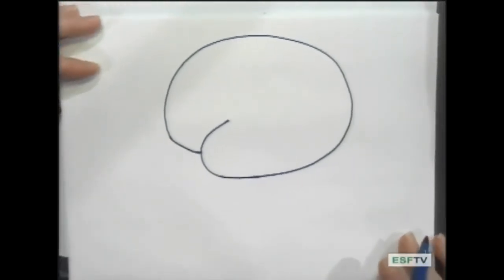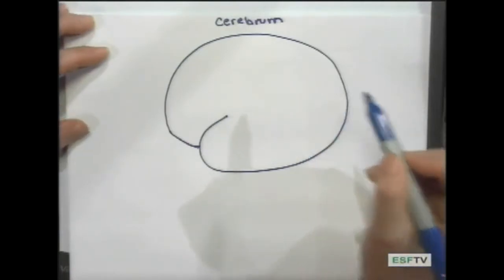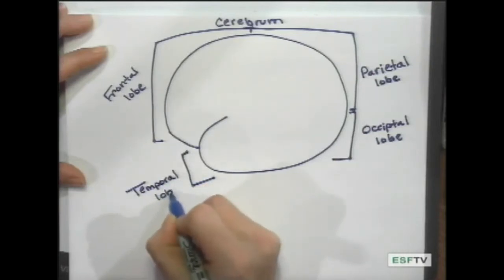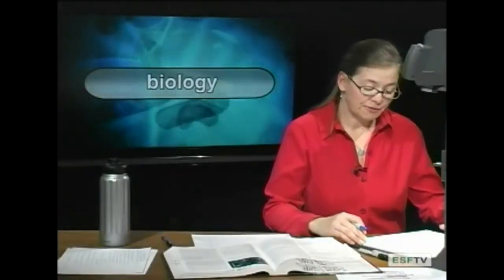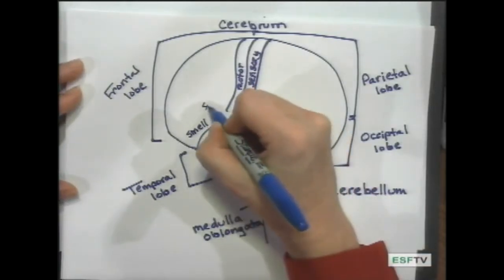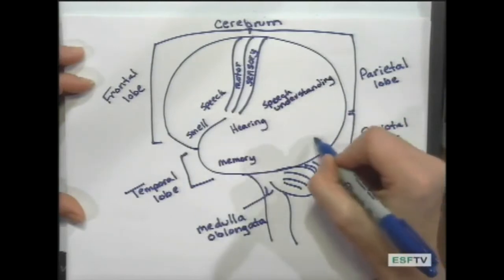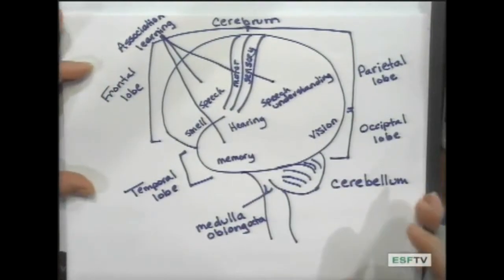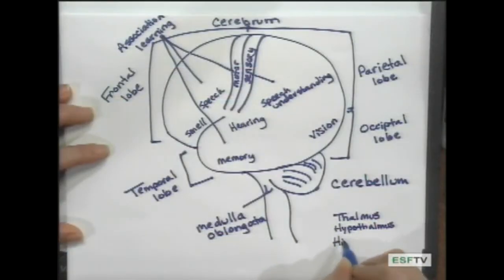Biology - The Brain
SUNY-ESF Assistant Professor Melissa Fierke discusses the brain.

Content produced by Christopher Baycura for the SUNY College of Environmental Science and Forestry (SUNY-ESF). Used with permission.